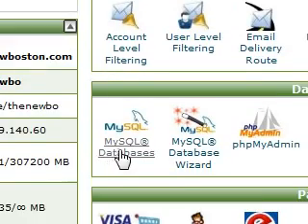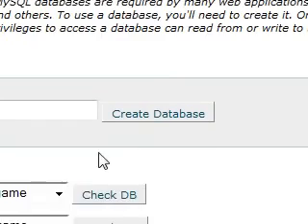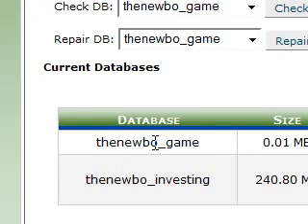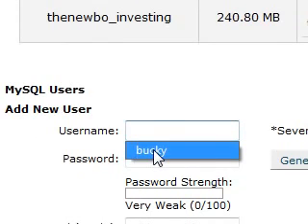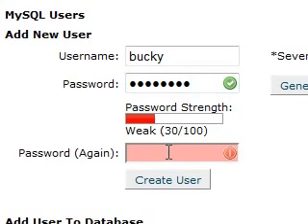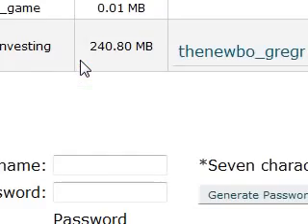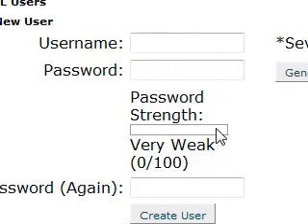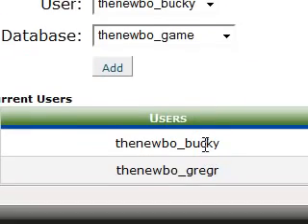PHP How to create MySQL Database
This video teaches you how to create a simple MySQL database